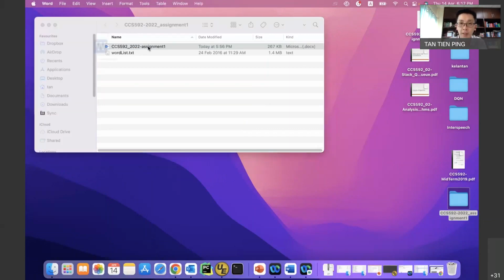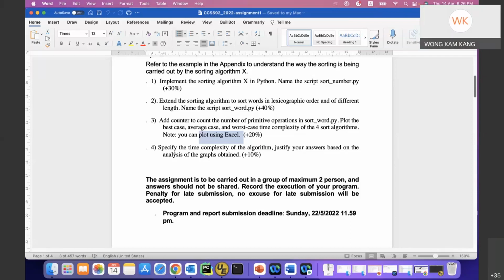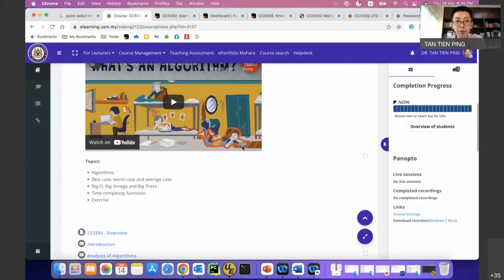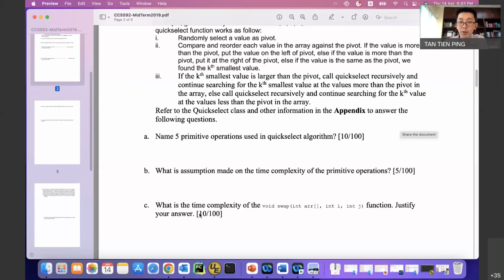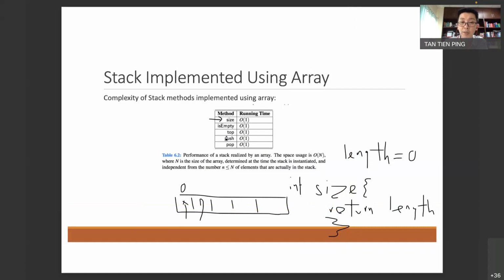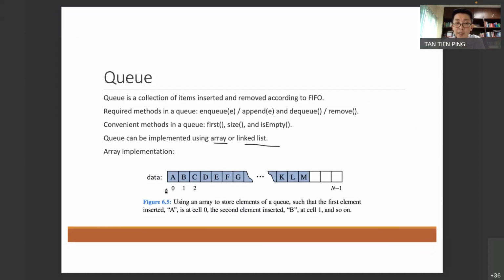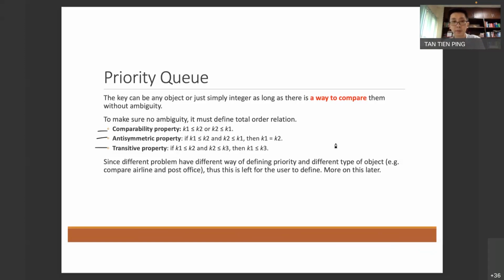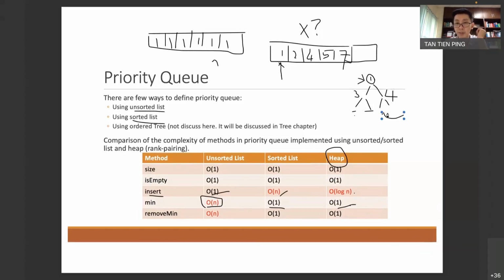Advanced Algorithms Lucture 2a